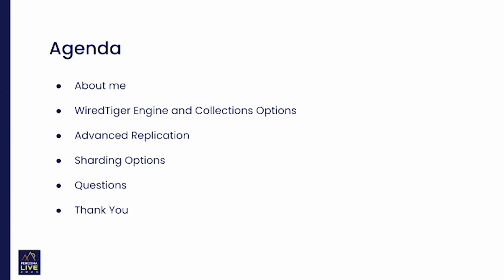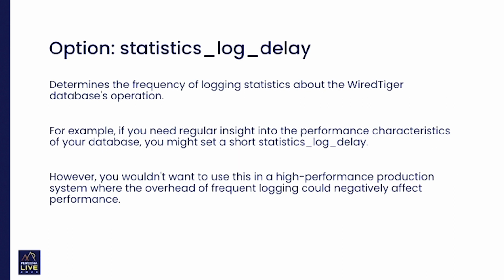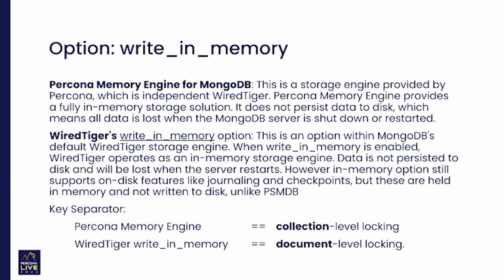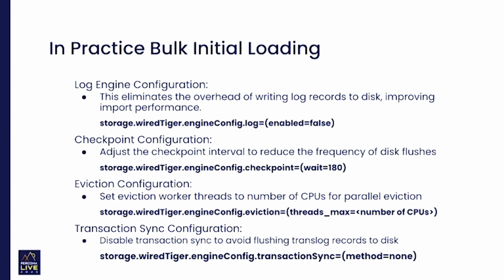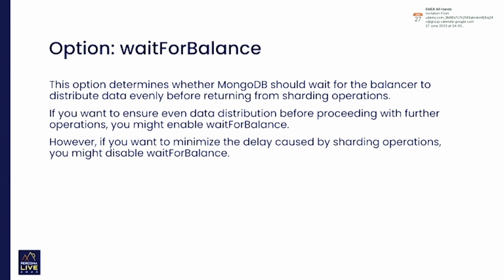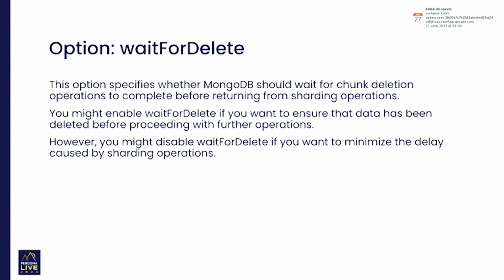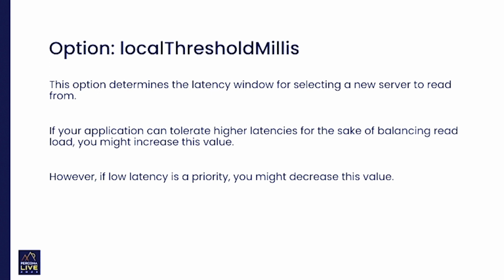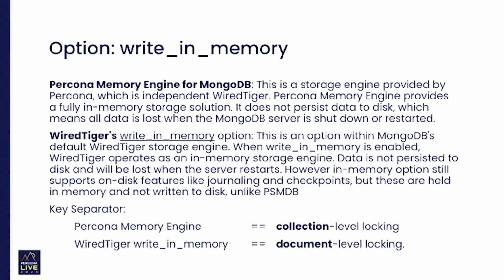Uncommon Knobs and Settings in MongoDB — Udemy David Murphy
Many people know the basics of setting up a MongoDB cluster, and generally, it works great, but like High-Performance MySQL needs tweaking sometimes, and so does MongoDB.

In this session, we will go through some of the most common hidden knobs you can turn from WiredTiger, and Sharding internals and zone, to even LDAP for PS for MongoDB.